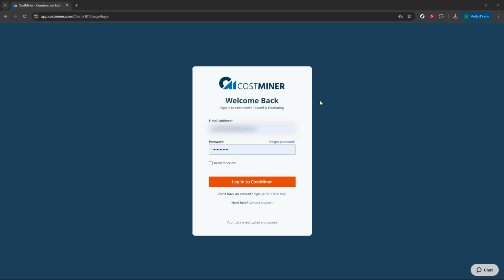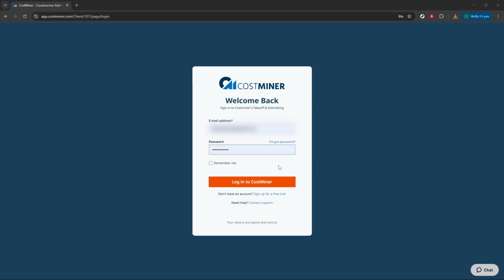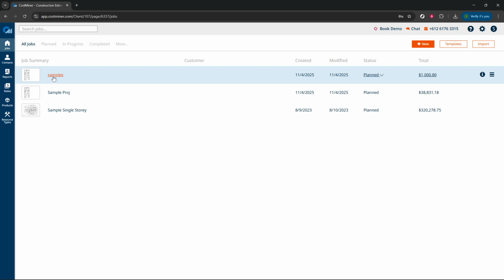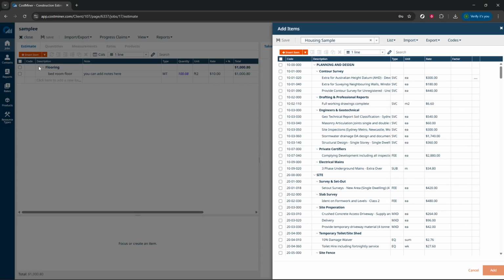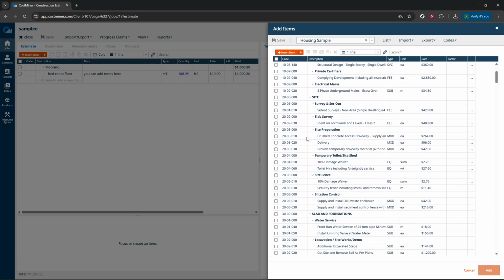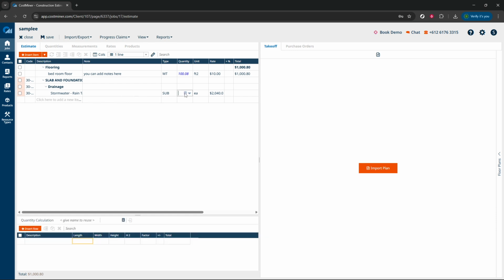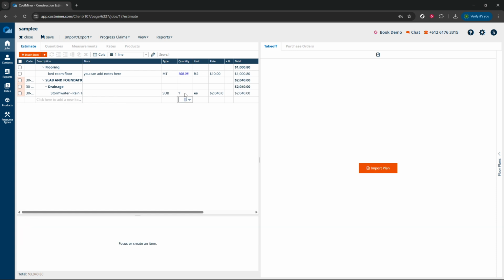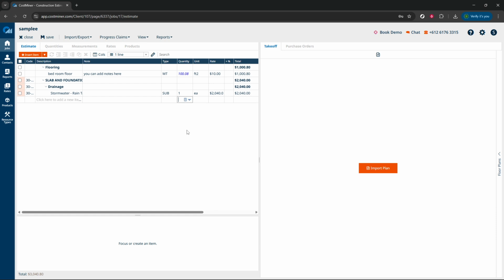How To Use Predefined Materials In CostMiner (Working 2026)